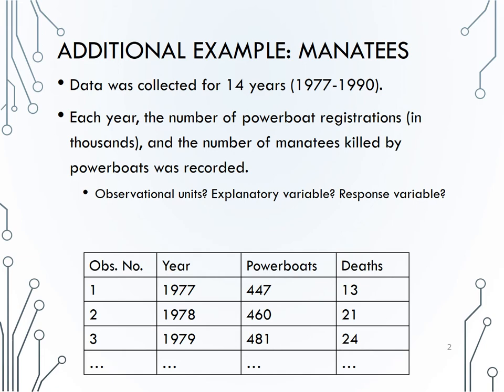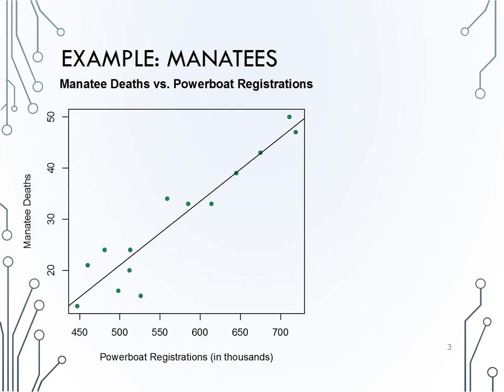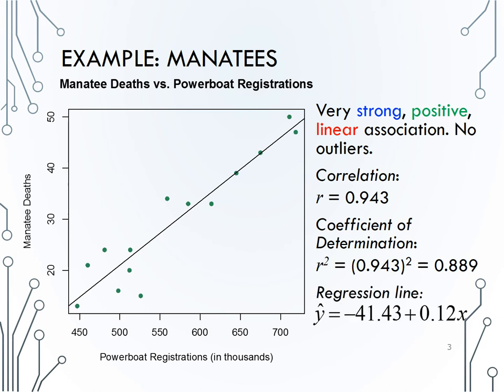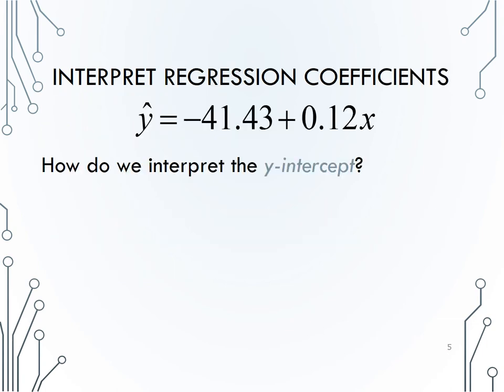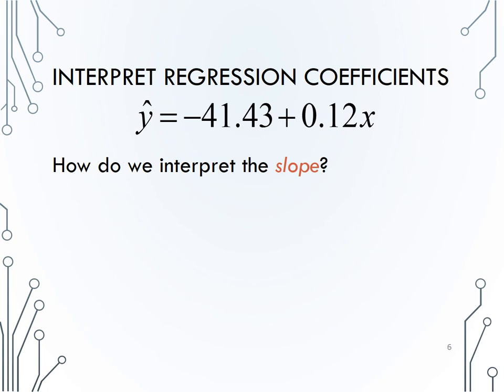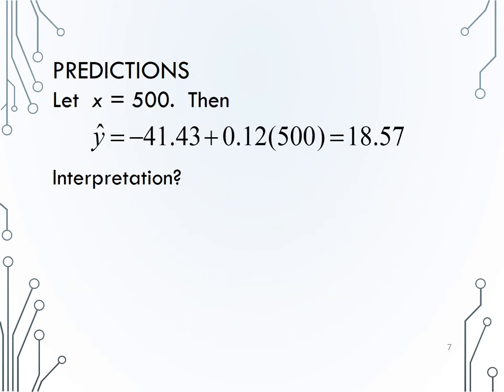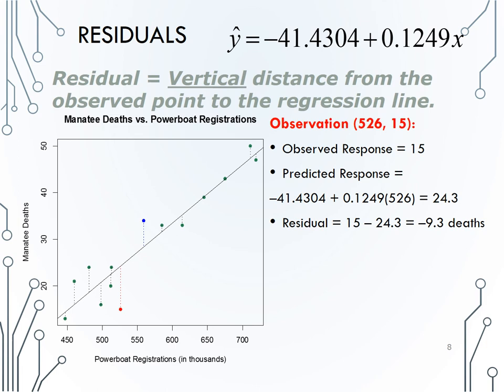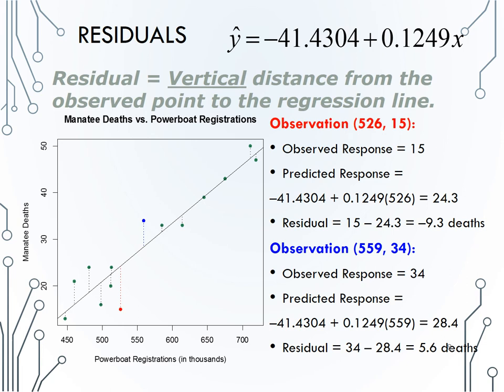Sections10 1and10 3Example2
Additional example of descriptive statistics for 2 quantitative variables